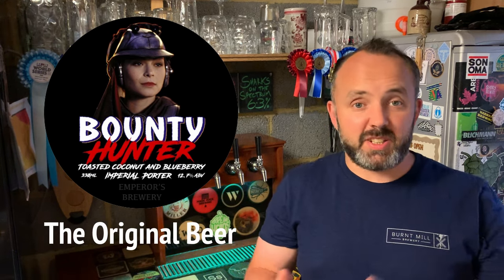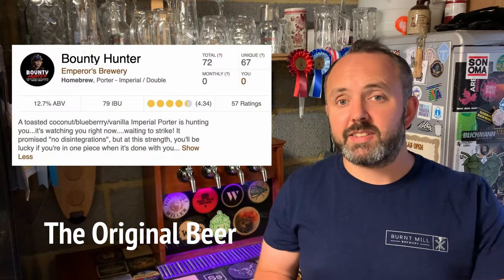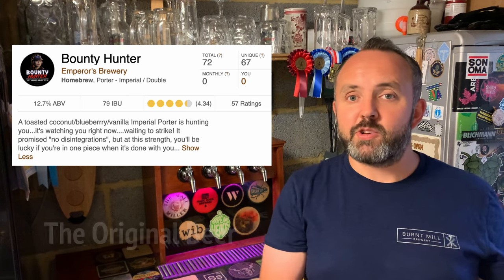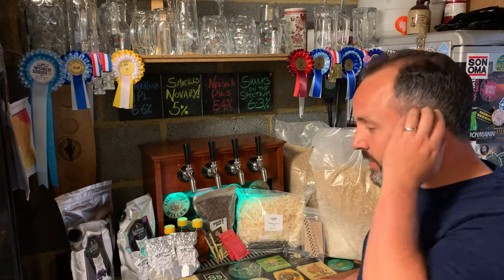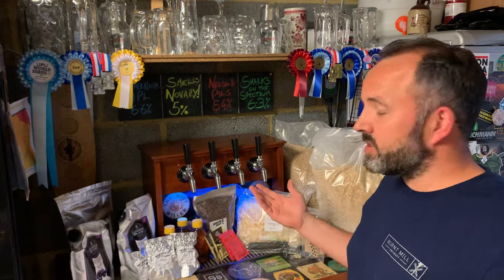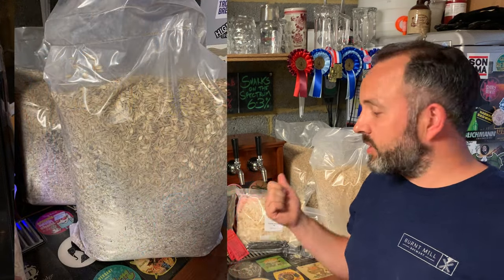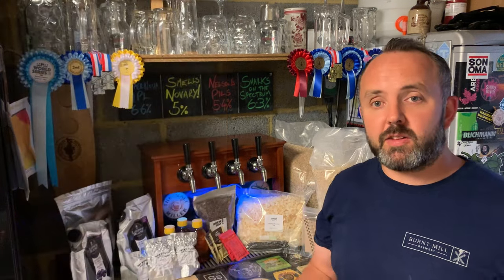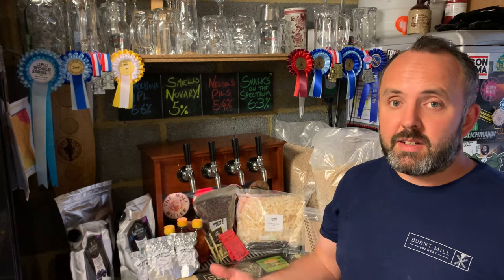Unboxing the UK's BIGGEST All Grain Recipe Kit! Bounty Hunter Imperial Porter by Emperors Brewery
My first look at an incredible All Grain Recipe Kit from Brew Day created in association with the legendary Emperors Brewery. Bounty Hunter Imperial Porter with Chocolate, Blueberry, Coconut and Vanilla clocking in somewhere between 12-14% this is a an absolute monster brew!
Books-
Homebrew Beer
How to Brew
Big Book of Clone Recipes
The New IPA
Modern Homebrewing
Equipment/Gadgets-
Inkbird 308
Inkbird 308 Wifi
Inkbird IHT-1P Thermometer
Vyair RO Filter
Spiegelau Beer Glasses
Stir Plate
Micro Scales